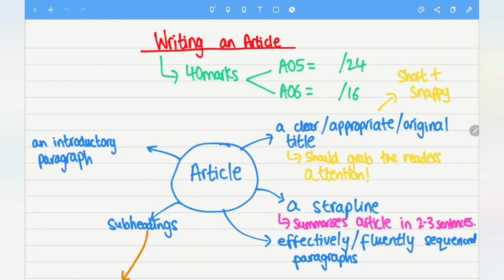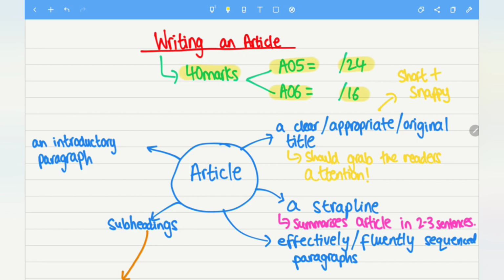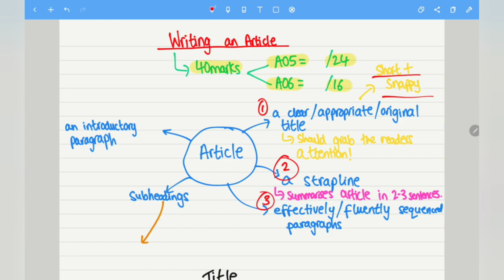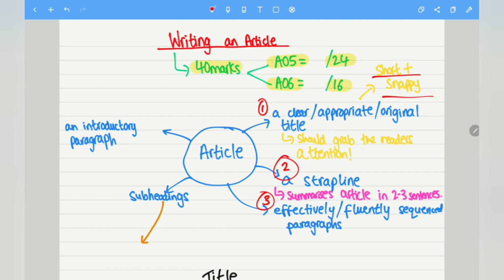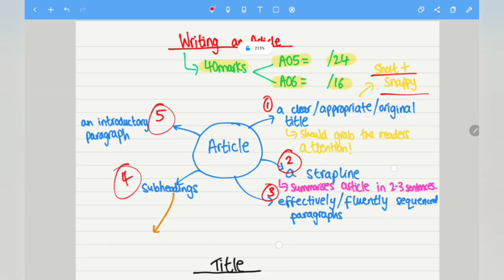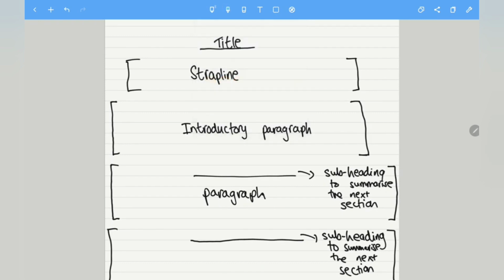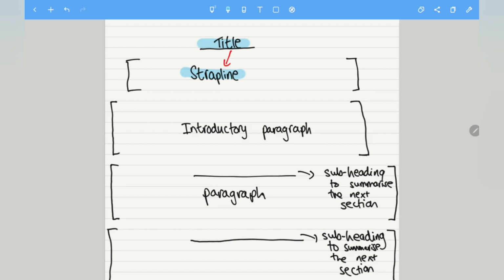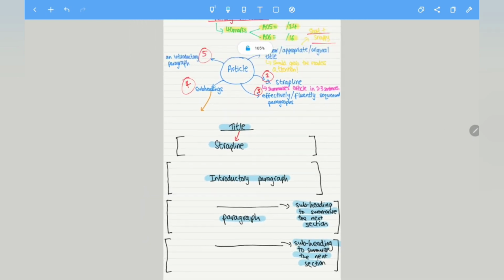9-1 GCSE English Language: Article Writing (NEW AND UPDATED)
Watch this video to learn how to write an article for GCSE English! Grab your pen and paper and get ready to make notes 📝